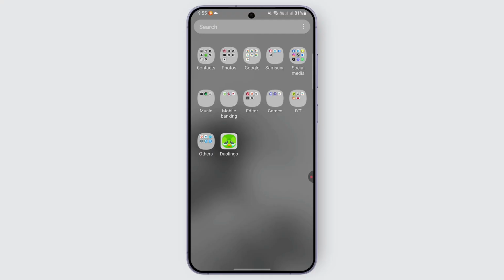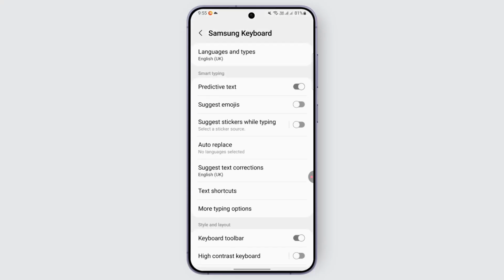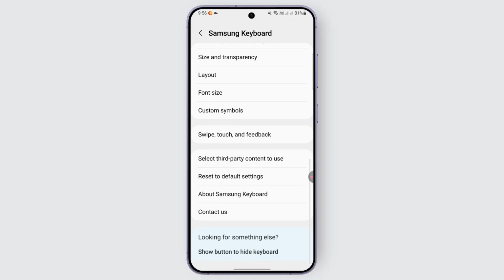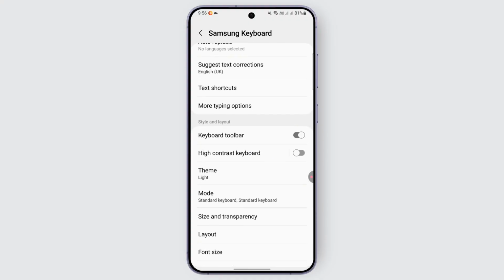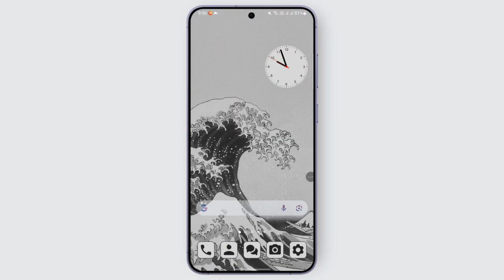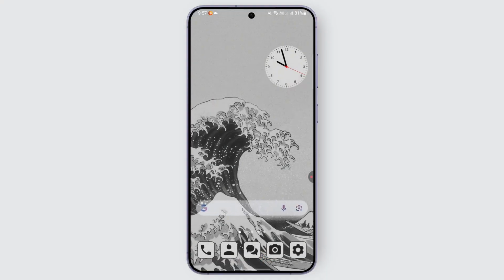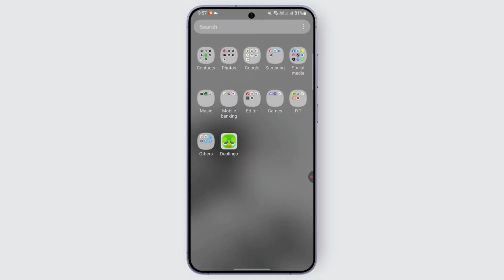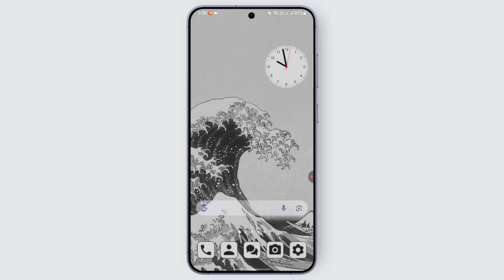How to Fix Emojis Missing on Android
How to Fix Emojis Missing on Android (2025)! Want to get your missing emojis back on Android? This video will guide you through the steps on how to fix emojis missing on Android quickly and easily. Whether you're asking, "Why are emojis missing on my Android?" or need help restoring the emoji keyboard, this tutorial has you covered. Learn the steps to enable, update, or troubleshoot emojis so you can start using them again. Watch now to see how you can fix emojis missing on Android today!

Timestamps:

00:00 How to Fix Emojis Missing on Android
00:10 Why Are Emojis Missing on My Android?